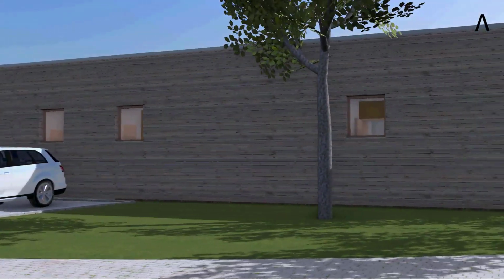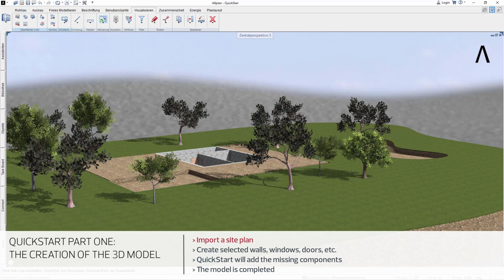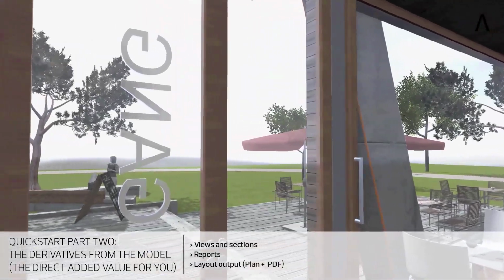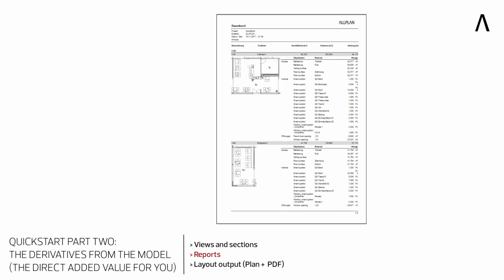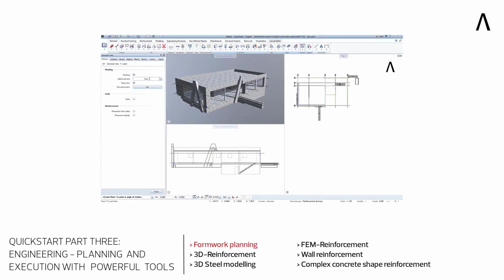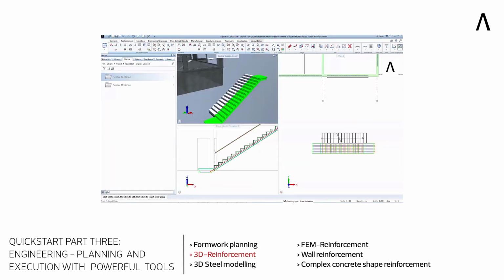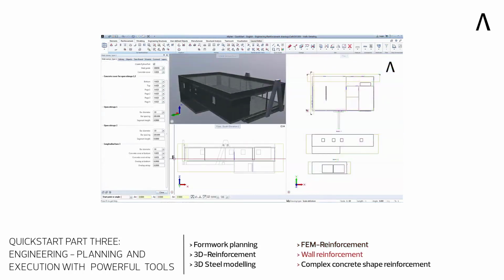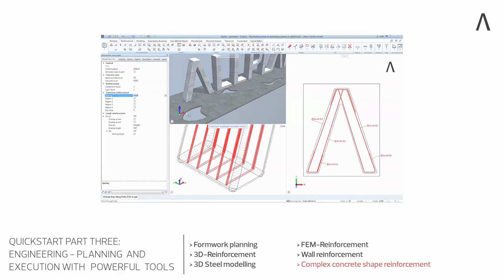Allplan 2020 quickstart welcome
Content:
- Overview
- Contents of Allplan QuickStart

allplan.asia